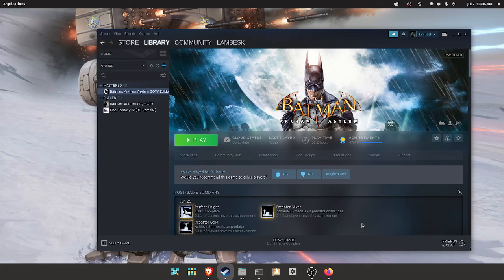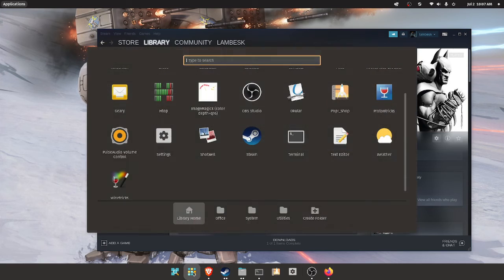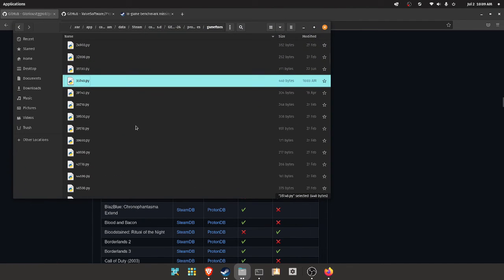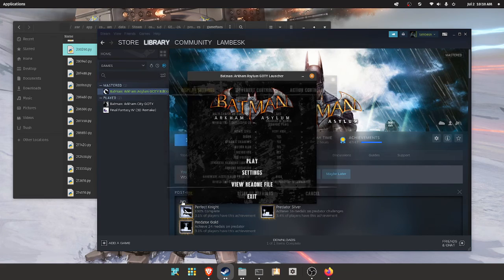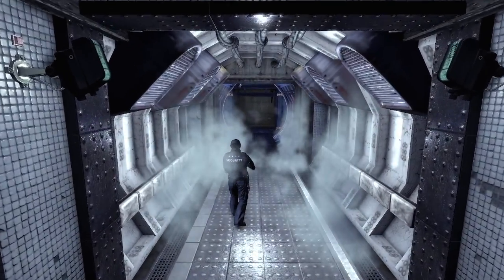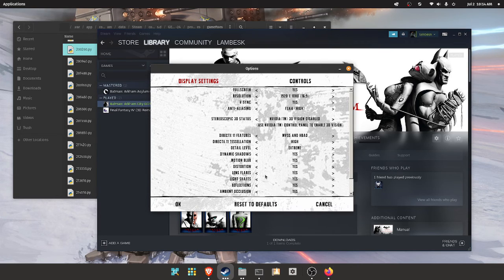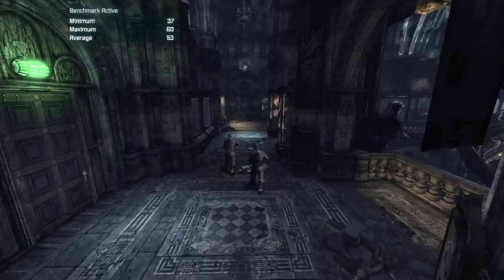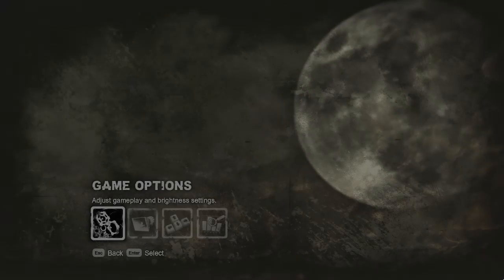Batman: Arkham City [Linux w/Proton] - Enable Hardware PhysX for Nvidia GPU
I was able to enable hardware PhysX for my GeForce GTX 970 for Arkham City.  Took a lot of experimenting and wasting my time with wine staging, but here we have the steps I did.  Here are some websites that I used to finally figure out the launch options:

And here's how I got the benchmark for Arkham Asylum working with this website.  It's not a good benchmark, but as I was unable to get hardware PhysX working in Arkham Asylum, you can see the slowdown:

I just re-ran the Arkham City benchmark with my web browsers and recording software closed and performance jumped up to 55 FPS on average, so I'll keep that in mind as well.